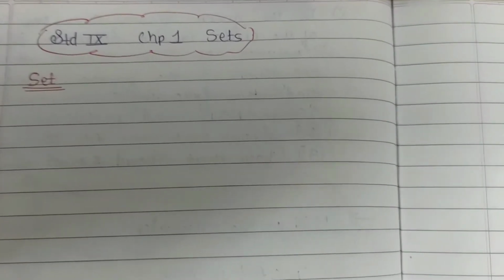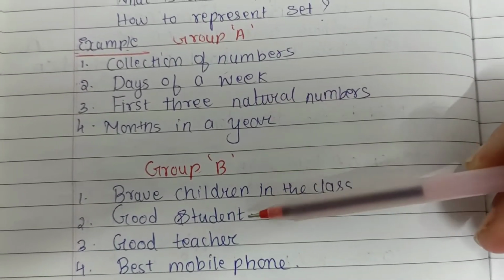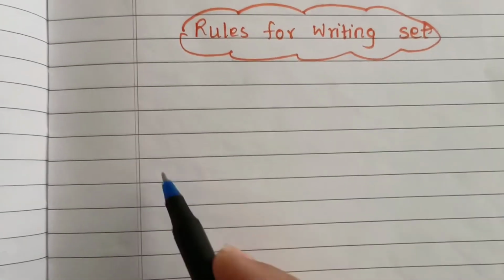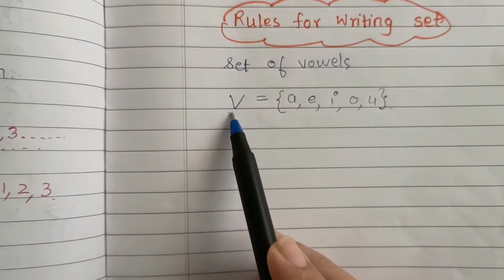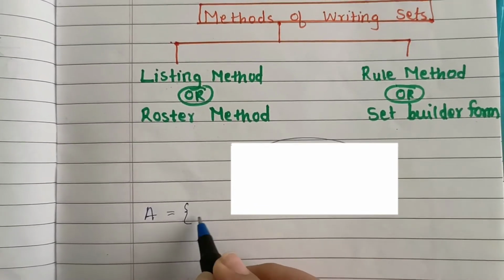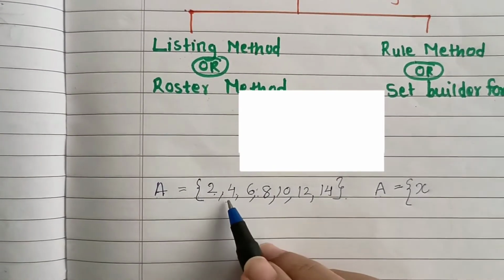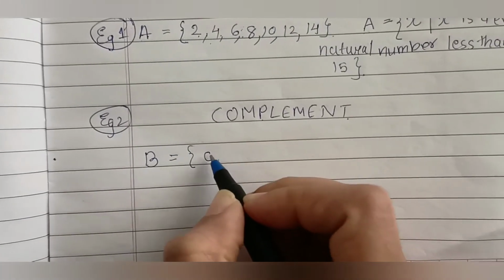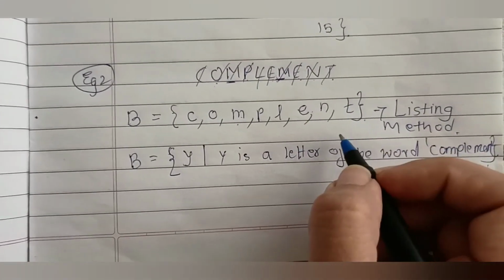Set meaning | Methods of writing set | Class 9 Algebra ch -2 Sets | Maharashtra Board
video includes -
•Introduction to set
•How to represent
•Methods of writing set